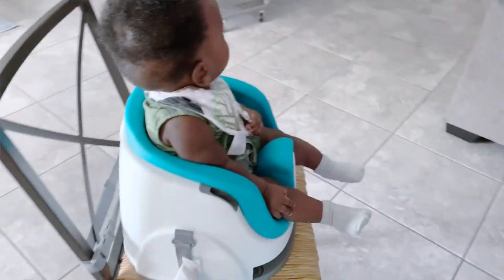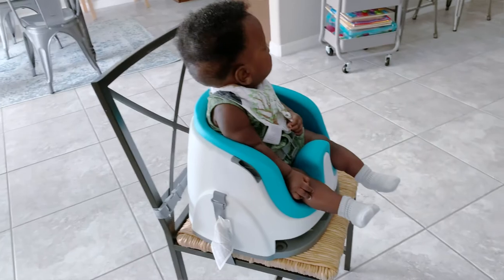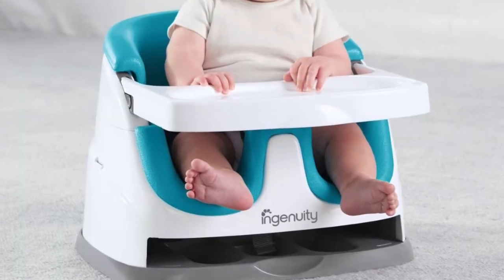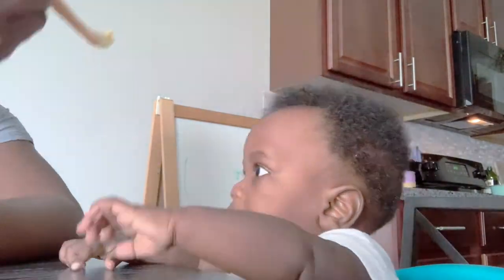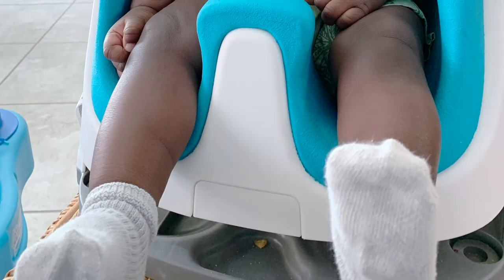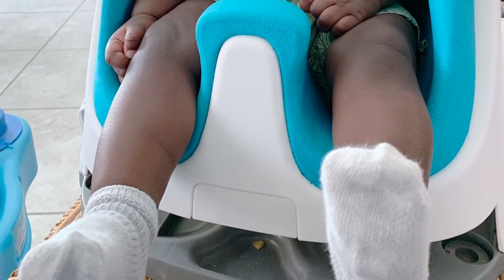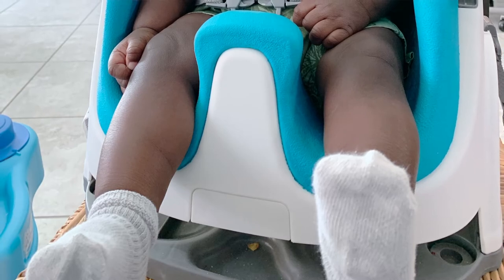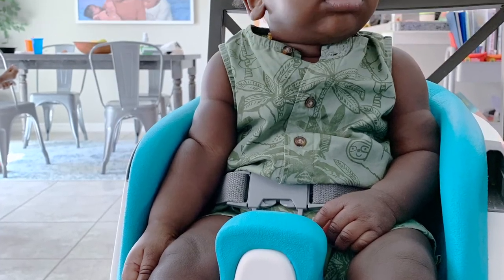VLOGMAS 18: INGENUITY BABY BASE 2-IN-1 BOOSTER SEAT REVIEW | LEMOMLIFE™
Hi Everyone,

Ingenuity Baby Base 2-in-1 Booster Feeding and Floor Seat with Self-Storing Tray

XOXO,

Ker-Leen
Col. 3:14

or